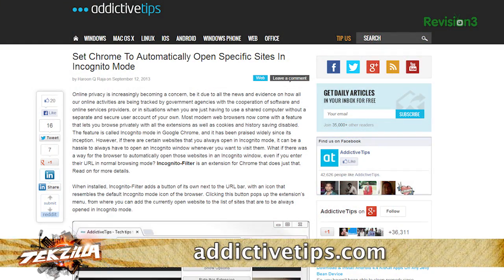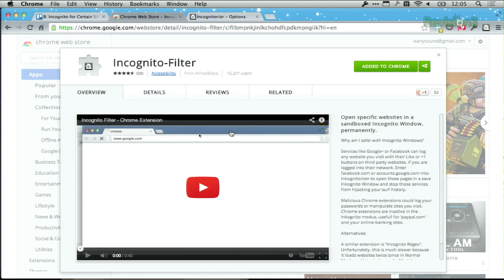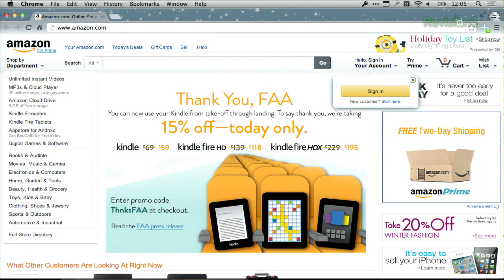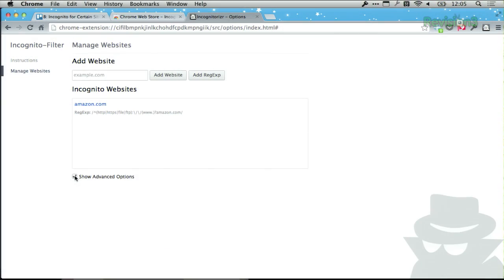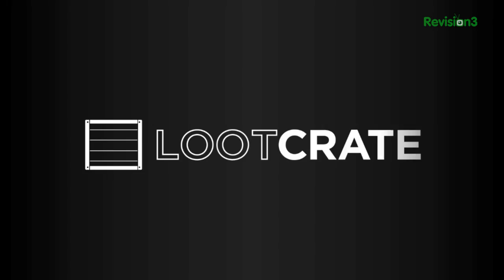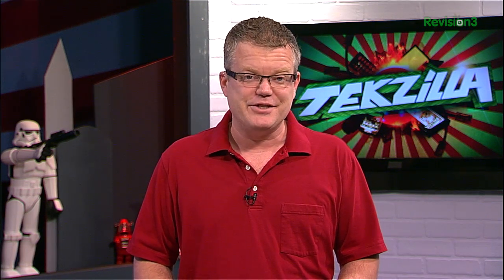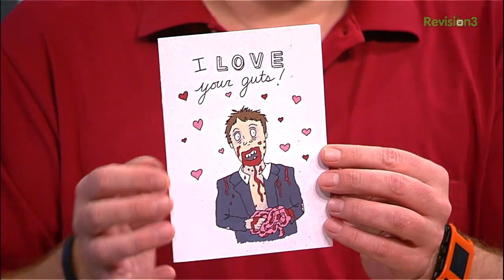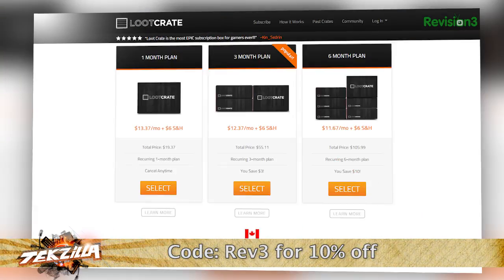Open Websites Automatically In Incognito!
We've covered a lot of private browsing and online privacy tools here on Tekzilla, but nothing takes Chrome's Incognito mode to a new level like Incognito-Filter... it lets you automatically open websites in Incognito!!! Thanks to AddictiveTips.com for the heads up on this awesome Chrome extension!